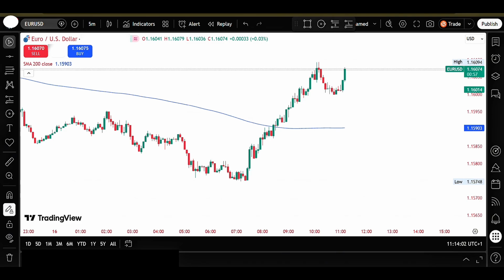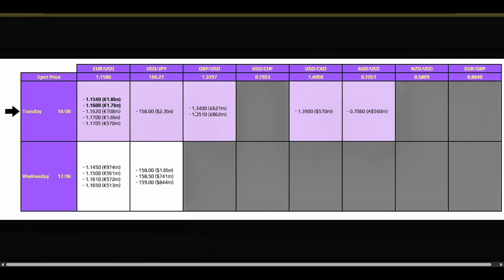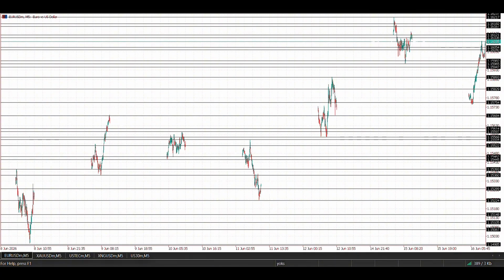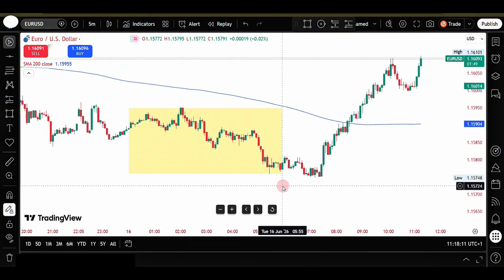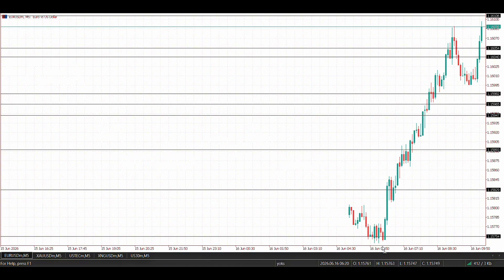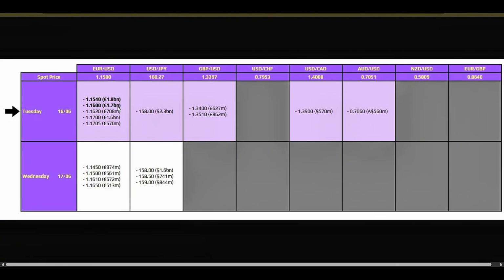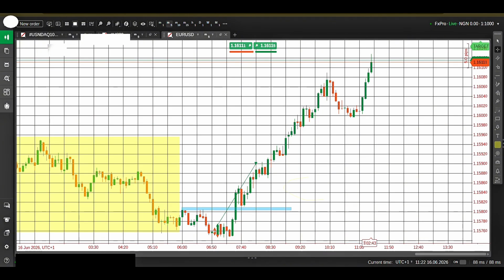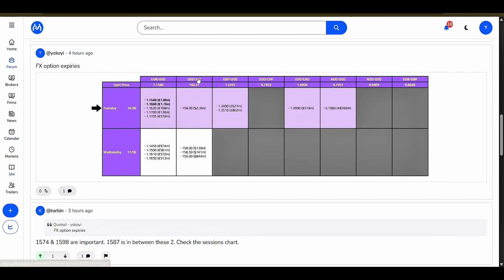The Easiest Forex Trading Strategy for Beginners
— Visit mytradingland.com to learn Forex trading for completely free!

Think Forex trading has to be complicated? Think again. In this video, we’re breaking down Box Theory one of the simplest, most effective strategies to read price action and spot high-probability trades without cluttering your charts with dozens of indicators.

If you can identify high and low price points and draw a simple rectangle around them, you can master this strategy. We keep it completely fluff-free, practical, and easy to execute.

 The Core Concept: What Box Theory is and why big financial institutions pay attention to consolidation zones.

 Drawing Your First Box: A simple, step-by-step method to identify support and resistance boundaries in seconds.

 Clear Entry Rules: How to confidently trade both breakout momentum and range bounces.

 Protecting Your Capital: Exactly where to place your stop-loss and take-profit targets to keep your risk low.